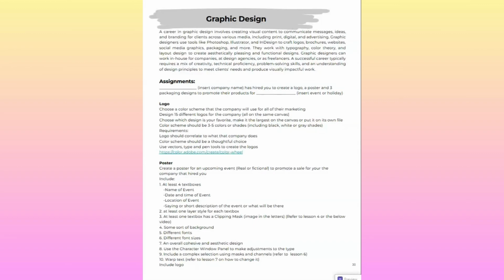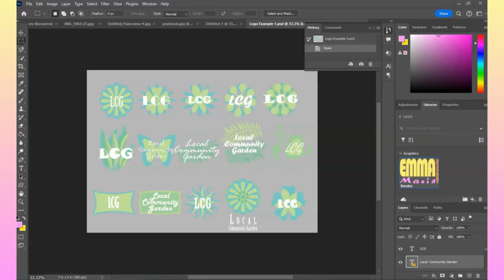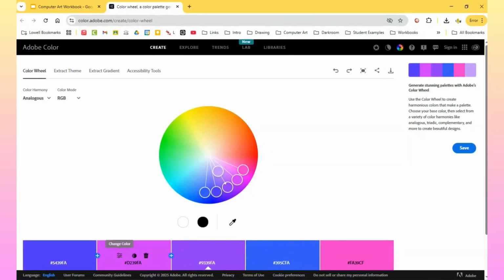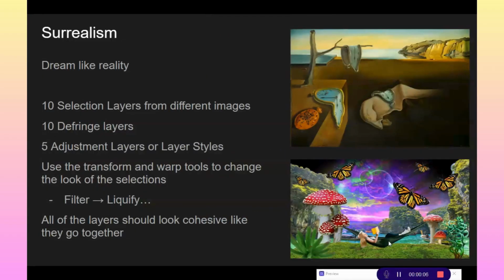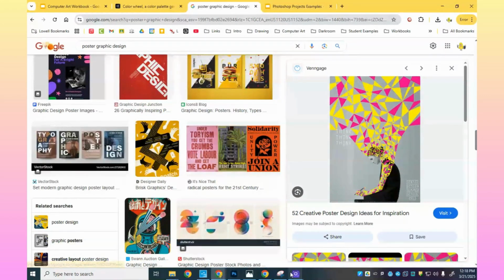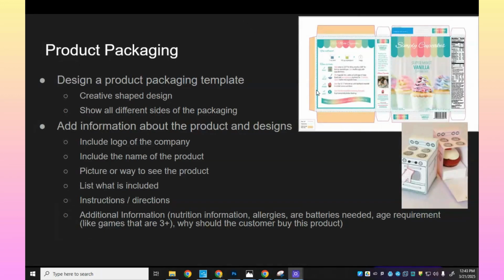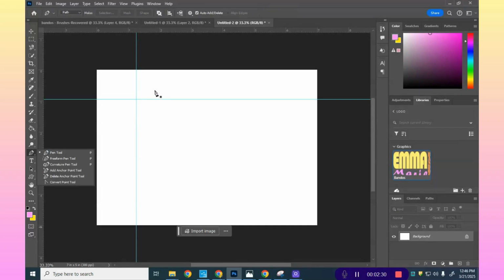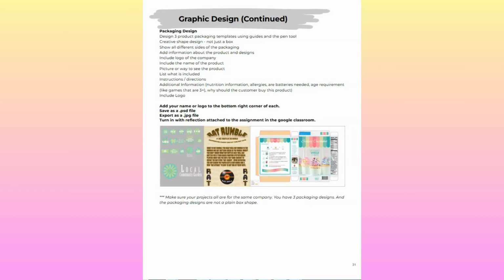Graphic Design - Computer Art